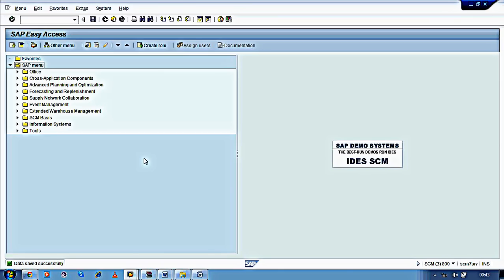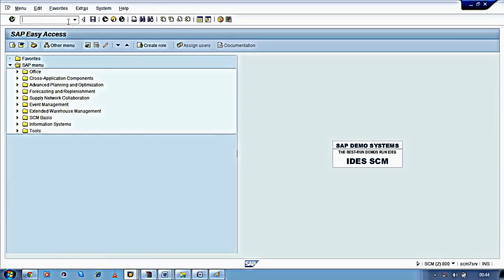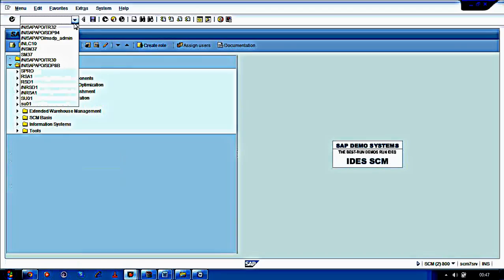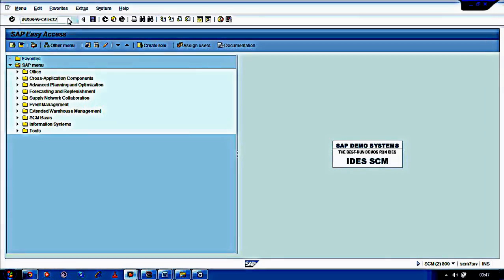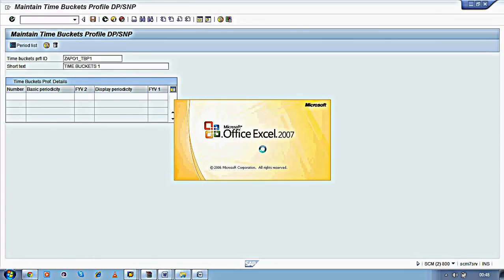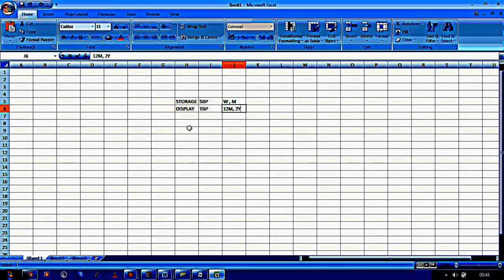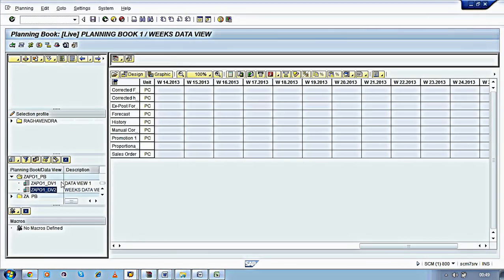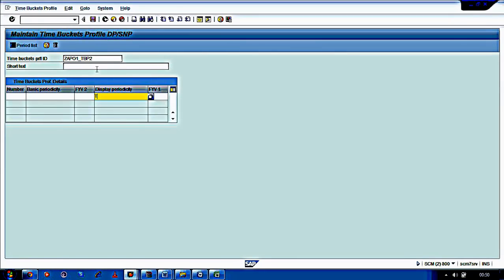SAP APO Demand Planning Session 3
demand planning education / tutor
Here we shall discuss Time buckets and Storage Buckets